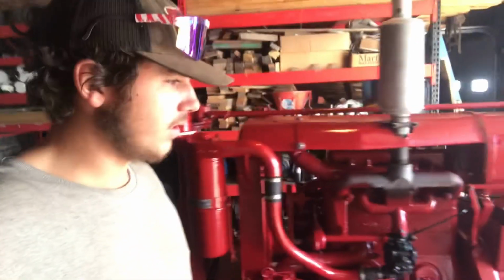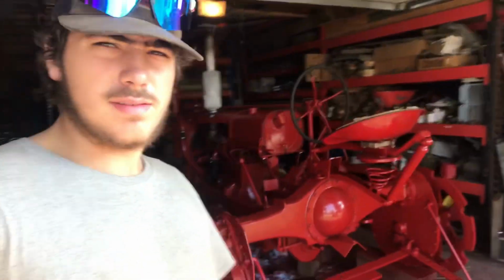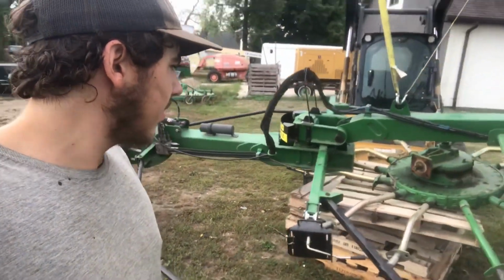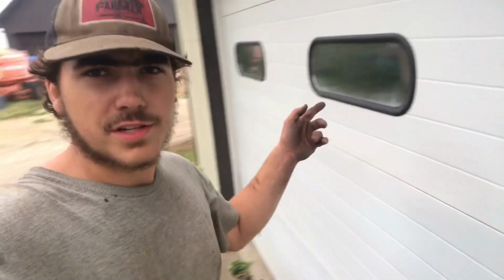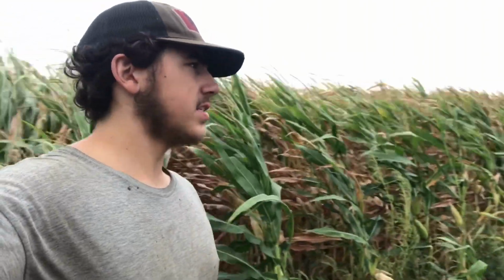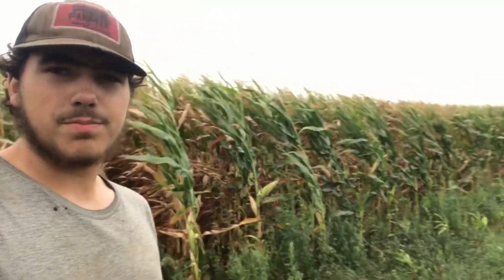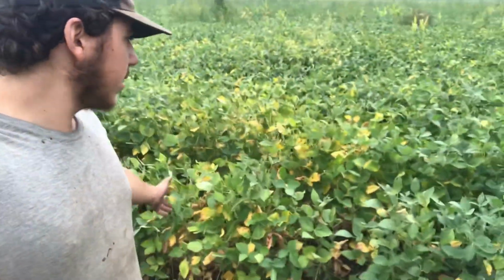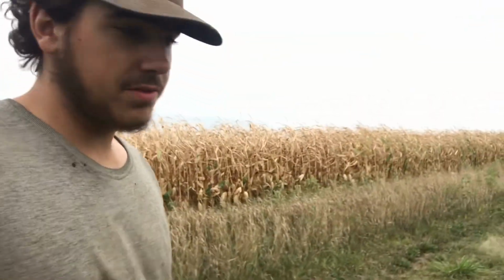Farmall F20 Restoration Pt.3 (Frontier Hayrake and Crop UPDATE!!)